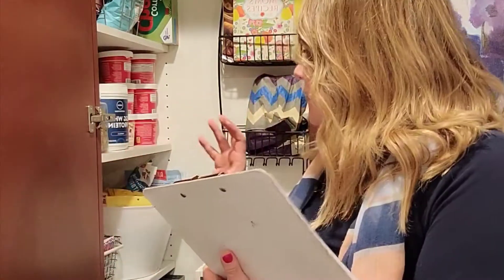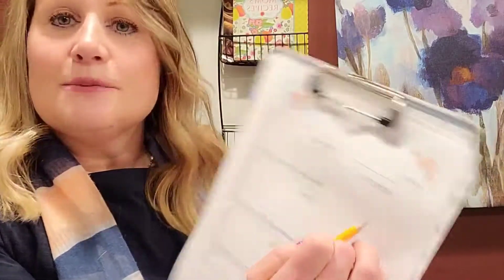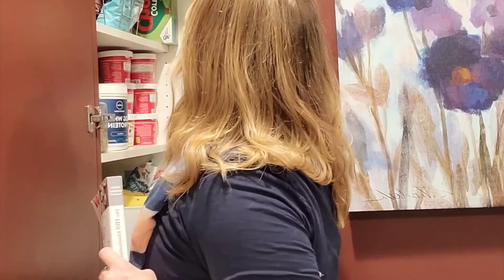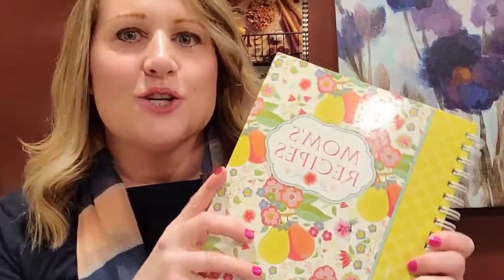MEAL PREP|HOW TO SAVE MONEY|GROCERY HAUL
Sharing with you 6 steps to how I meal prep every week to save me SOOOO much time, money and energy!
Get this Weekly Meal Planner and a Grocery List Digital Downloads for your control journal for $.99 cents over on ETSY!

Get Thrive Market: Save $ on Your food, home, cleaning and pet care products.

My name is Lisa Hice! I love inspiring others toward spiritual, financial and lifestyle wellness. To do this, I share how to live frugally, give you budgeting tips, and discover ways to manage your money.  I also give you healthy lifestyle wellness tips. These will include budget friendly recipes and regular monthly challenges to help you reach your financial and lifestyle goals.

In addition, you will receive spiritual devotionals to help you grow in your faith and learn how to live confidently and courageously in times of fear.

Lisa Hice
Frugal Living Network Channel

Today, live confident and courageous knowing you are loved & enough!

GET RATUKEN- formerly Ebates- (Cash back from all your favorite stores with discounts and get $ FREE Money back using this link)

There is no additional charge to you! Thank you for supporting my business and channel so I can continue to provide you with inspiration, freebies and encouragement. FOR EDUCATIONAL AND INFORMATIONAL PURPOSES ONLY The information provided in or through our Website, Programs, Products and Services is for educational purposes only and is made available to you as self-help tools for your own use. I only share products and brands I truly love, use and enjoy. All opinions are always my own and 100% honest.